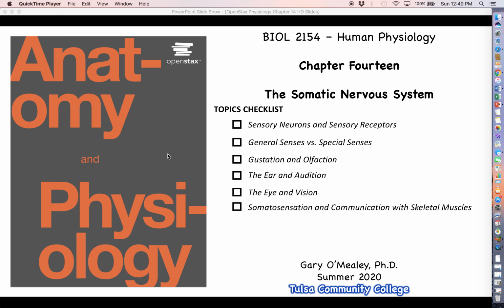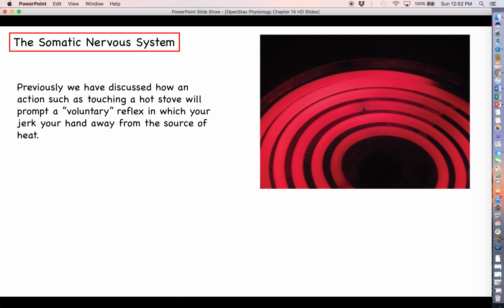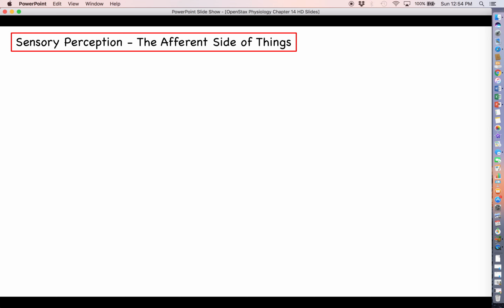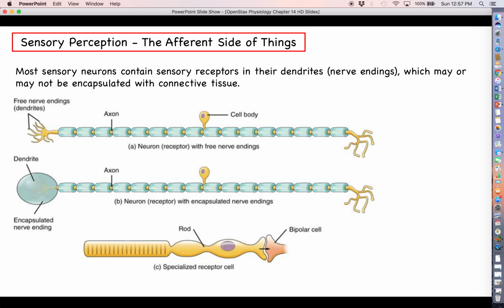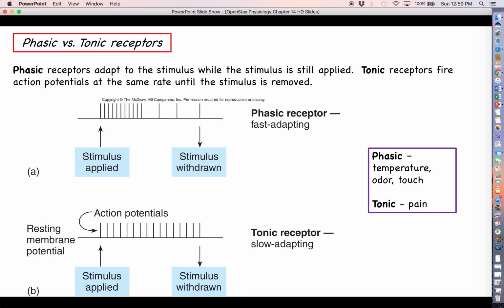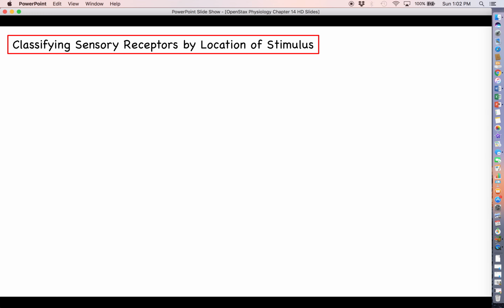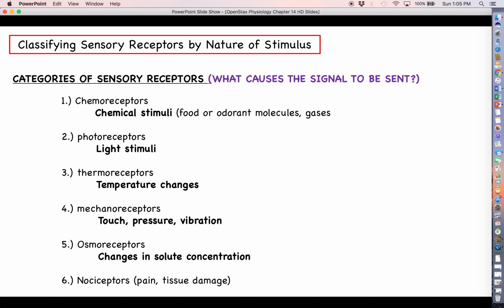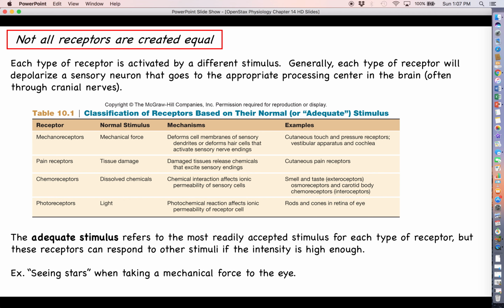Human Physiology - Chapter 14 Lecture, Part 1 - Sensory Neurons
This video focuses on the afferent side of the Somatic Nervous System, particularly on sensory neurons and sensory receptors.